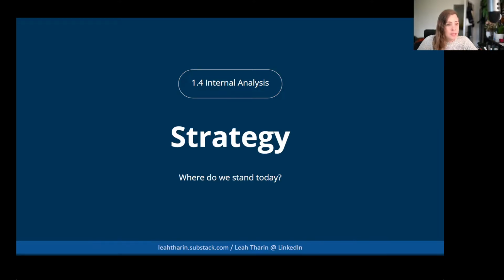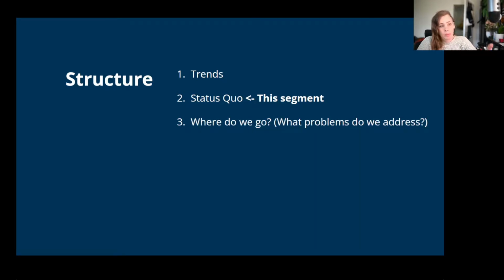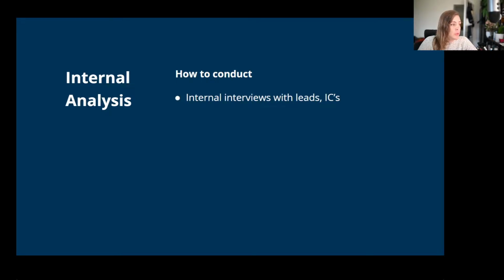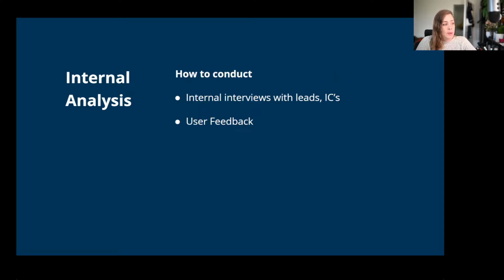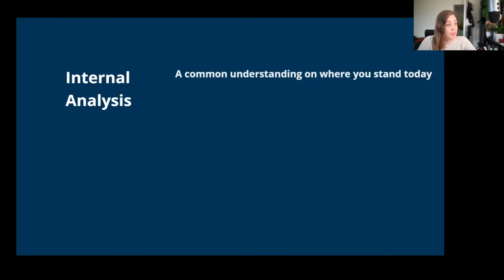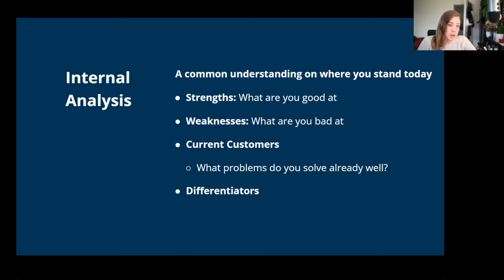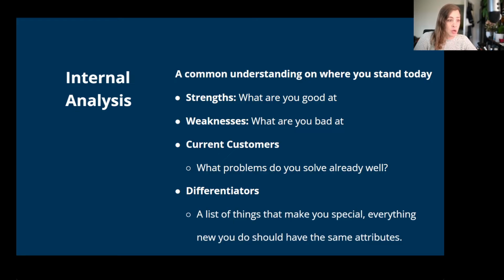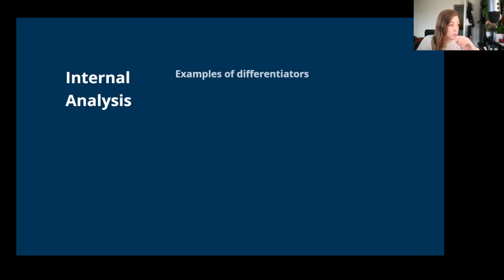Innovation and finding product-market fit - 1.4 Strategy "Internal Analysis"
This course is part of a bigger course "innovation and finding product-market fit" by Leah Tharin

It deals with Strategy - Setting a direction for our Ideas. By the end of this section, you should have a firm understanding of how a strategy is structured, how to create it yourself and why.

Course content:
1. Why
2. Form & Principles
3. Market Analysis
4. Internal Analysis
5. Vision & Ambition
6. Bringin it together

I appreciate any feedback, regardless of positive or negative.